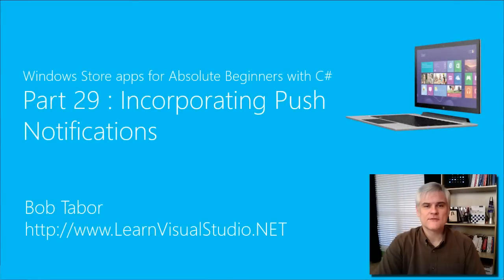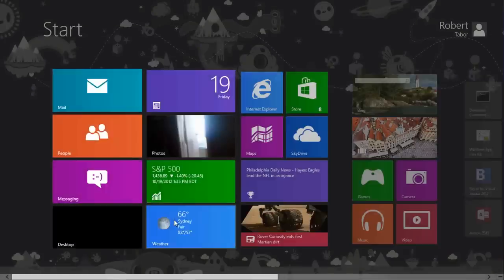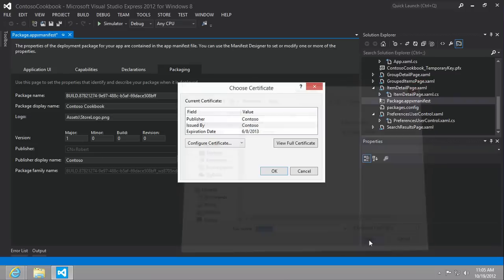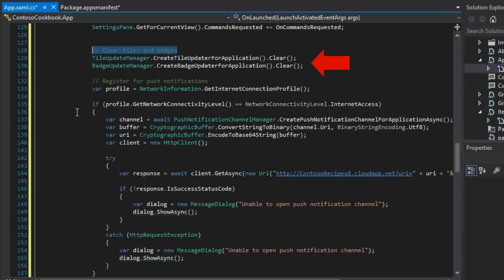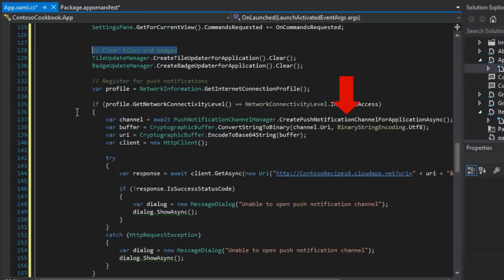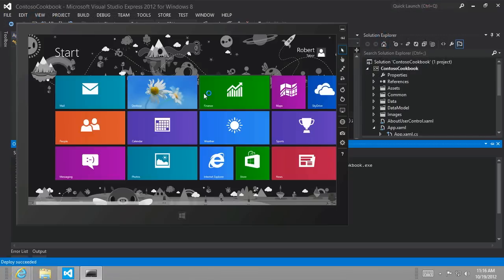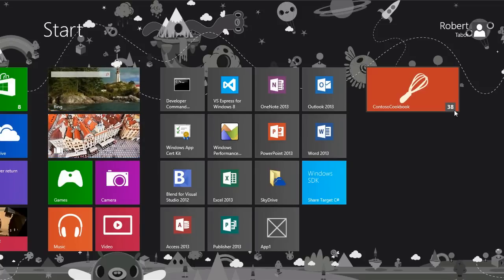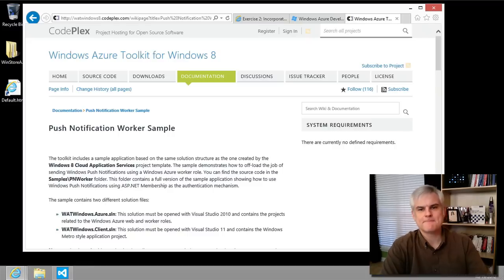Windows 8 Apps with C# - Part 29: Incorporating Push Notifications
Continuing from the previous lesson, this lesson demonstrate how to utilize push notifications from Windows Notification Services to provide information or state updates to the user from the cloud on the Windows 8 start page